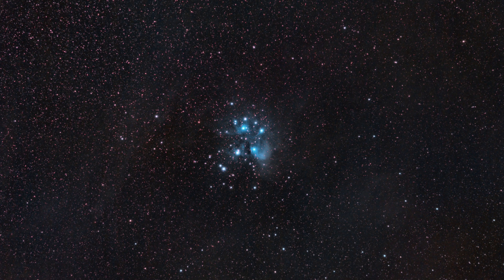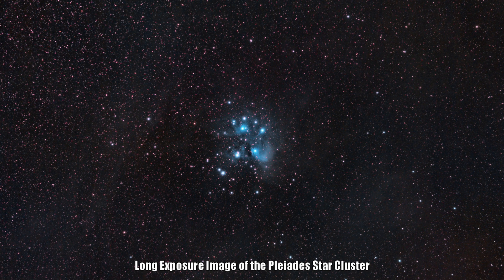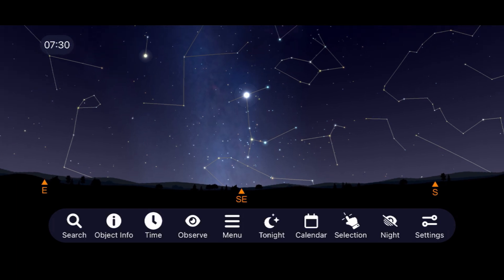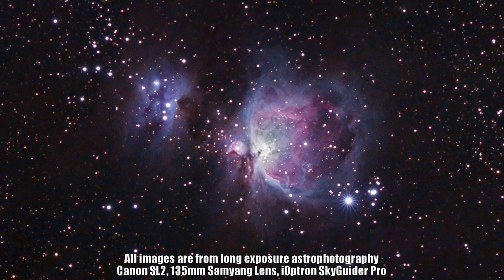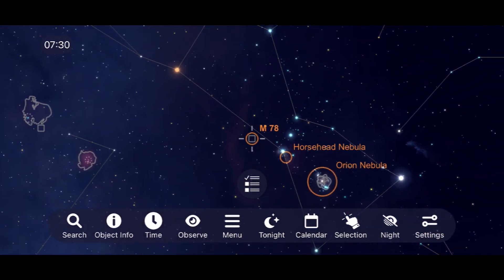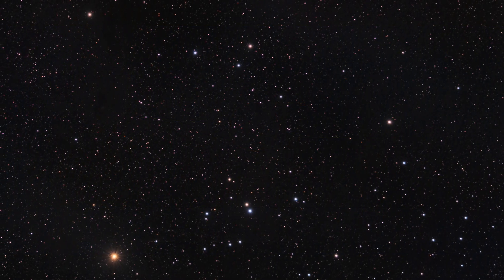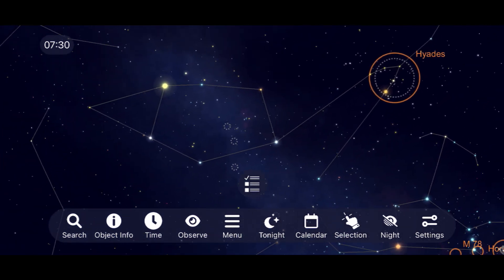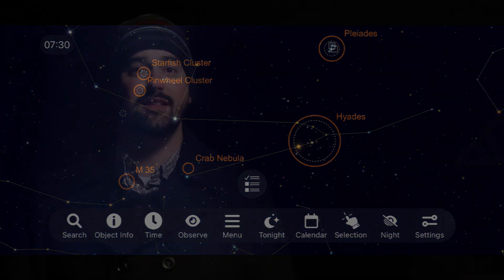The Best Deep Sky Objects in the Winter Night Sky | Astrophotography | Astronomy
Have you ever wondered what incredible things are up in the night sky? I'll show you how to find some of the best deep sky objects to observe and image this winter! Please let me know about your questions, experiences and anything you would add to this list in the comment section below.

Time Stamps:
0:00 Intro
2:13 Orion Nebula
3:37 Horsehead Nebula
4:11 M78
4:28 Christmas Tree Cluster & NGC 2244
5:10 Hyades
5:50 Pleiades
6:25 Starfish & Pinwheel Clusters
6:49 Crab Nebula & M35